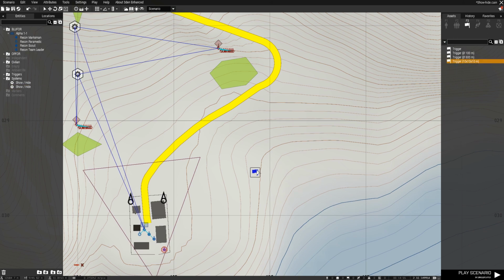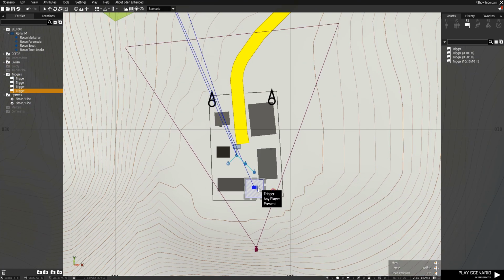Arma 3: Tips-Tricks: Show/Hide